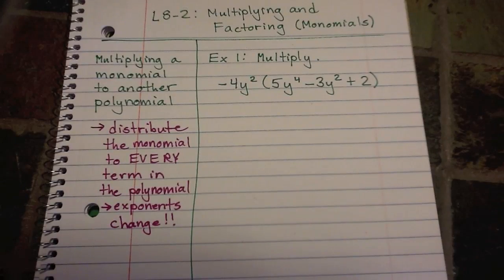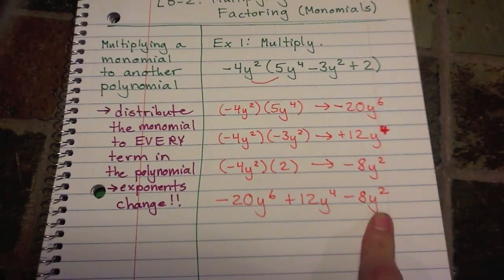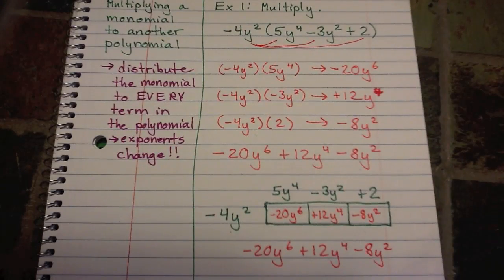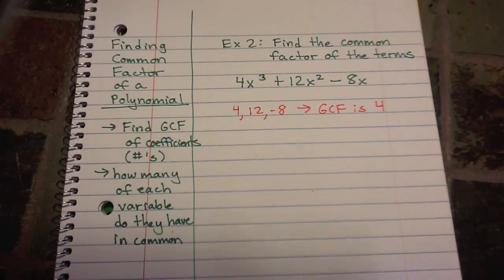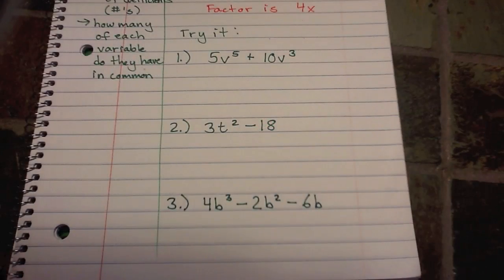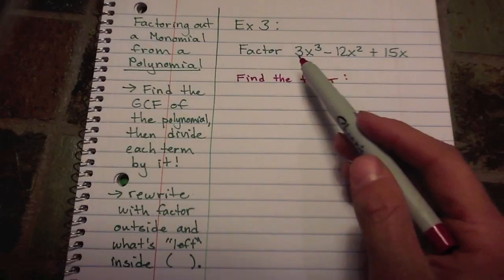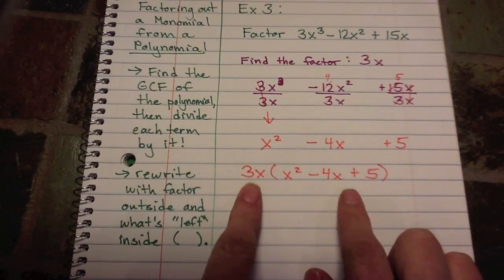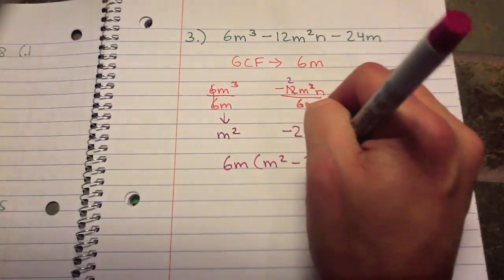Algebra Ch 8 Lesson 2